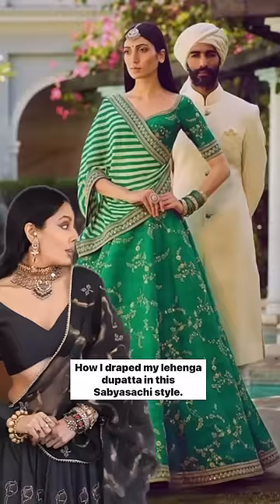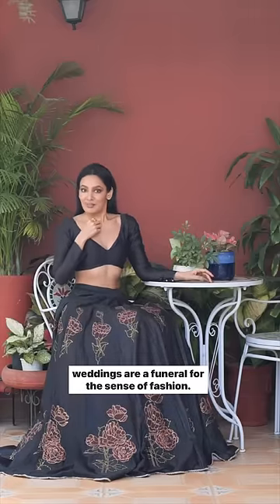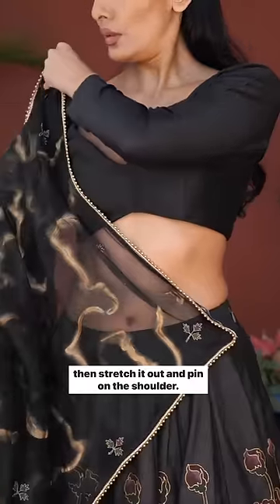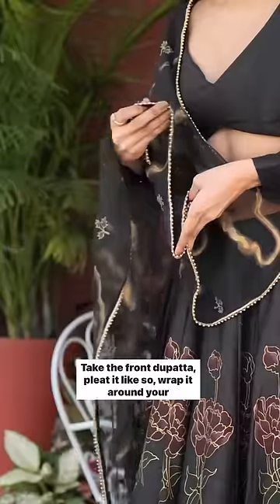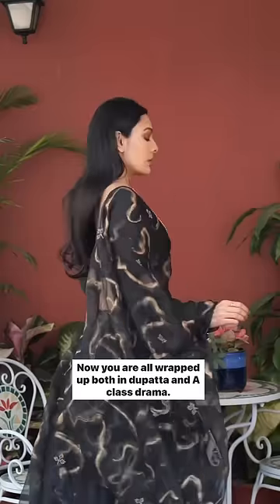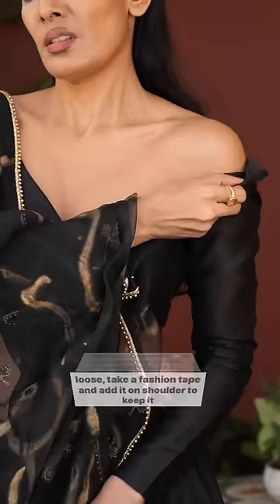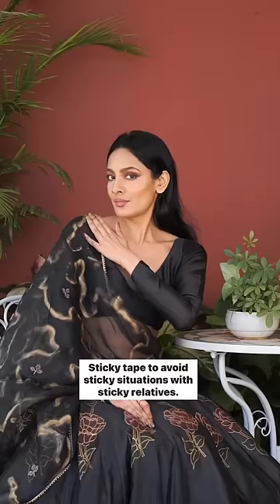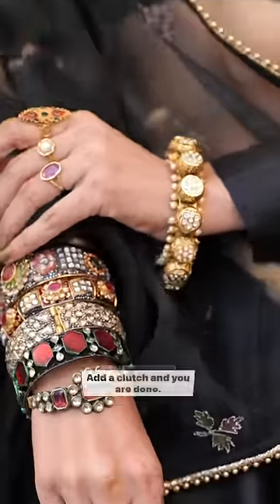Sabyasachi dupatta style! 😱😭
HowToFunAndFashion : How I draped my lehenga dupatta in Sabysachi style

Jewelry : All mom’s